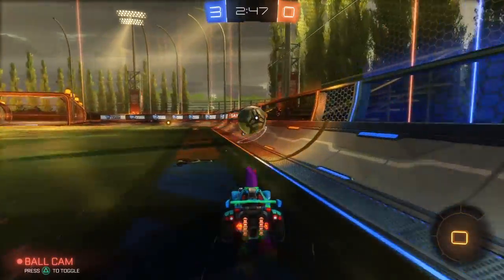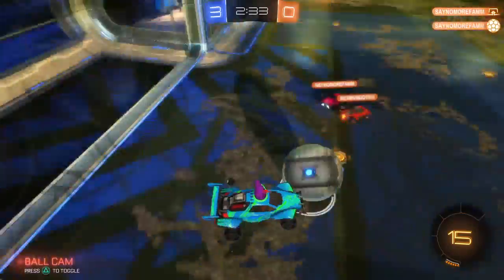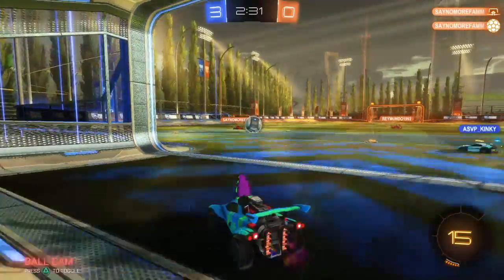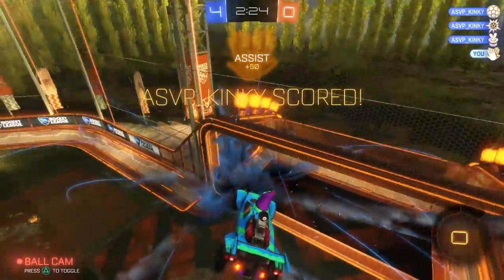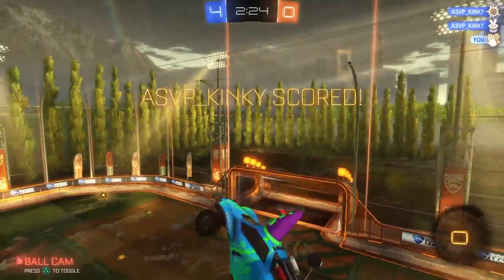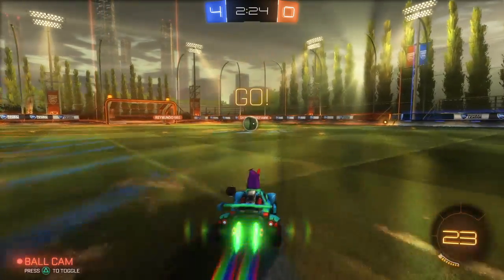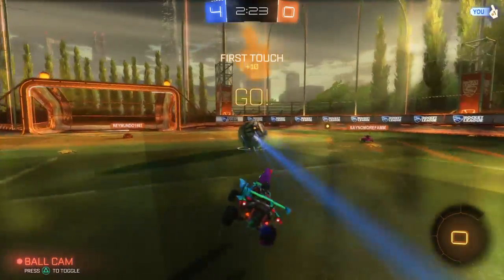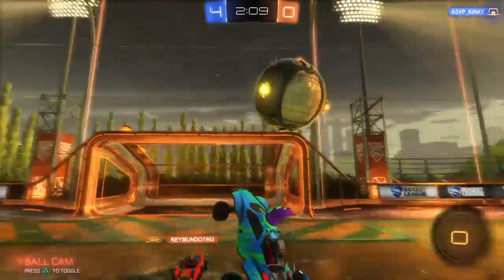Rocket league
sub plz i need a editor so if you are interested contact me on skype live:logancolletta 486 views thank you guys so much i apreciate it so close now just do it sub have a good day free money on drakemoon.com check them out use my referal code plz